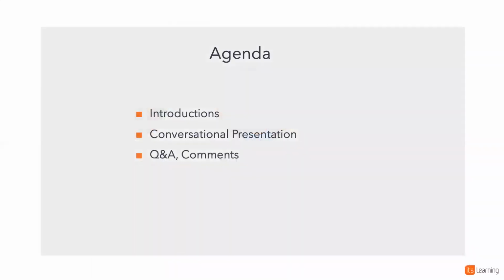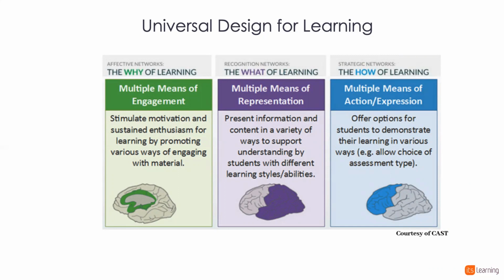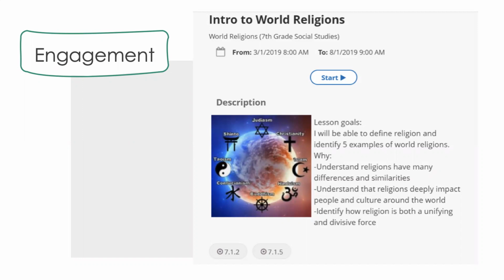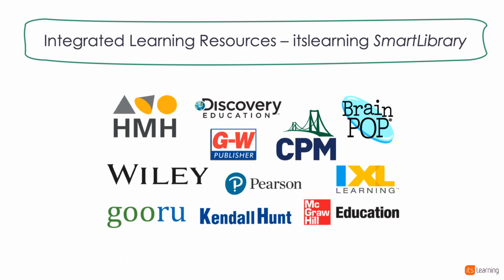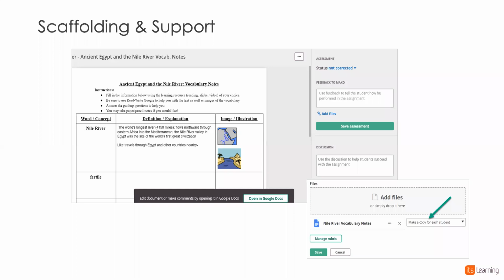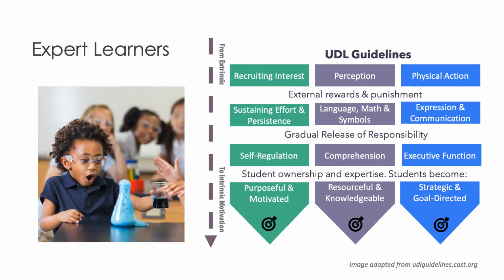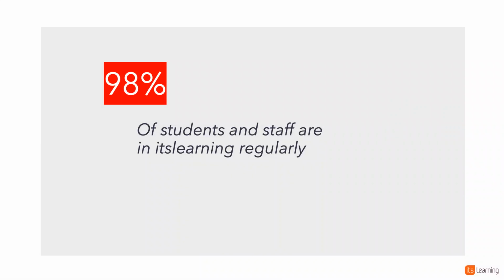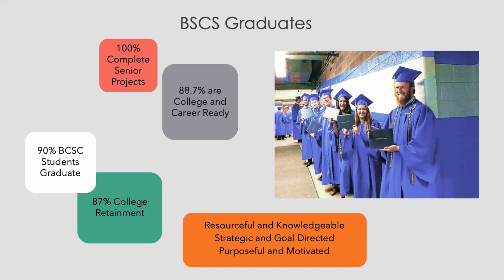Learning is Deeper, More Personal, and We Can Prove It (Recorded Webinar)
The Bartholomew Consolidated School Corporation (BCSC) has focused on ensuring that all students succeed regardless of their abilities or circumstances. Nick Williams, director of technology, and Brenny Kummer, coordinator of instructional technology will give an overview of Universal Design for Learning (UDL) and explain how technology supports this framework. Join us to learn how BCSC is using itslearning in conjunction with Google extensions and Digital Portfolios to help all students—ELL, Special Education, general education and honors—succeed, and support friendly and effective teacher and parent PD, by putting learner preferences and needs front and center!

IMS Global is hosting his webinar as a benefit included in itslearning's Diamond Sponsorship of the 2019 Learning Impact Leadership Institute. This is not a product endorsement.